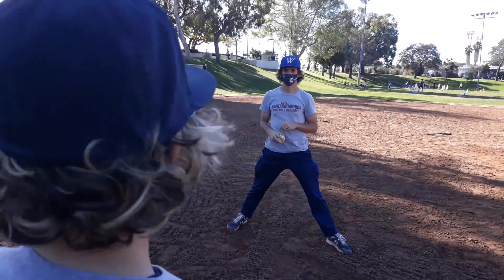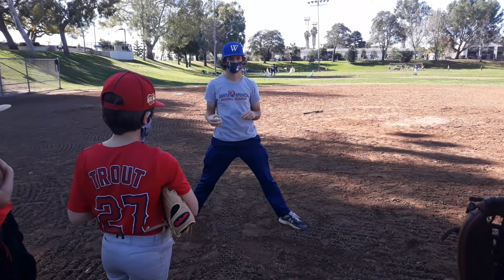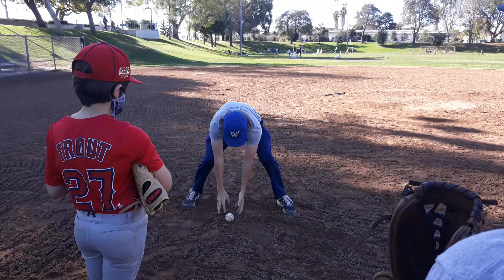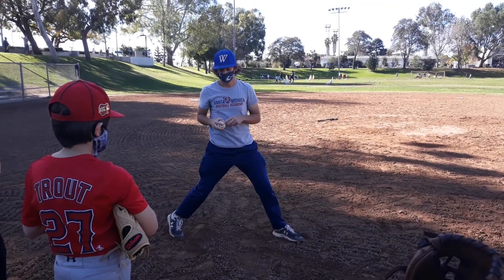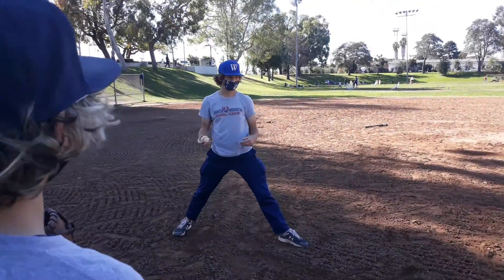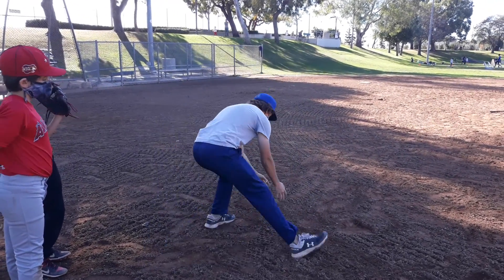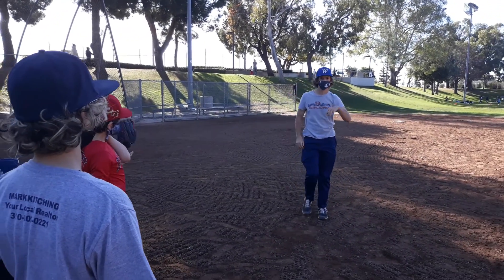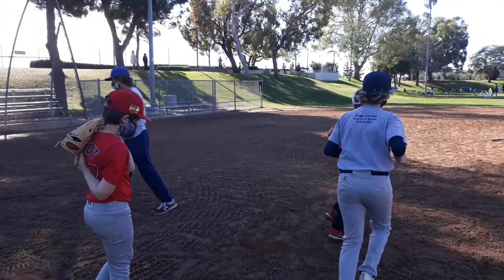SMBA Pitching - Defensive Strategies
At SMBA pitchers camp, players also learn defensive Strategies and how to defend bunts!